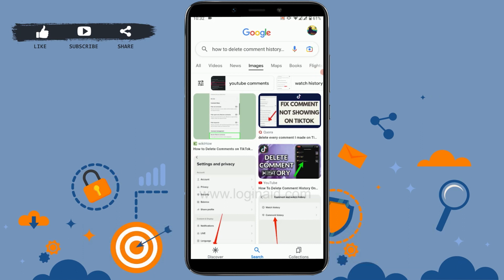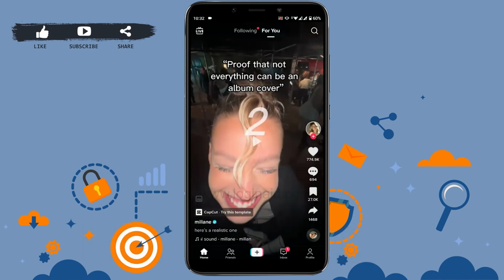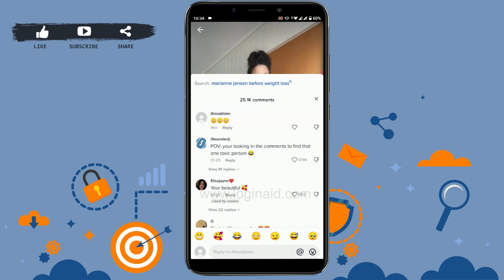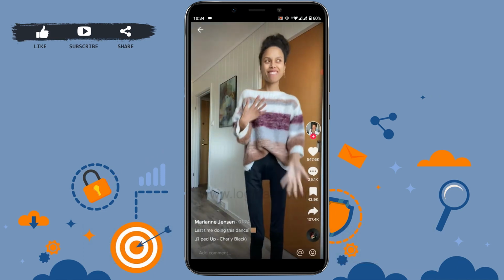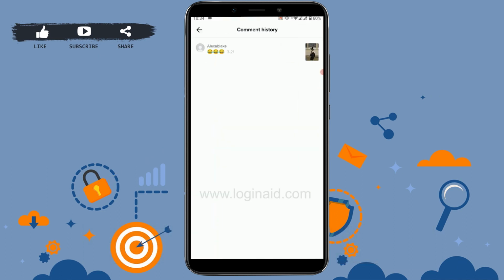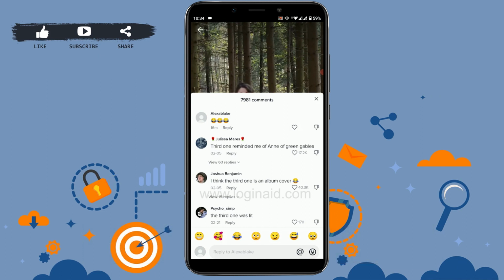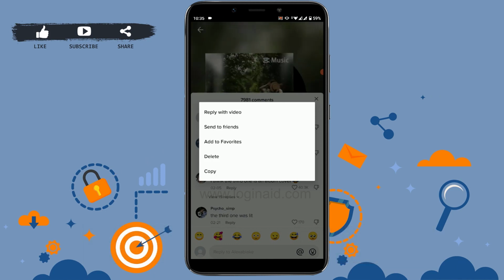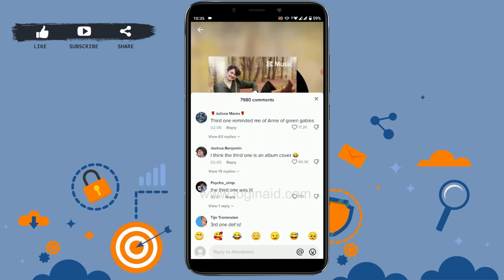How to Delete Comment History on TikTok 2023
Want to delete comment history on Tiktok? Here in this tutorial video we are going to show you on how to delete comment history on Tiktok app. Watch and follow the steps shows in given video.